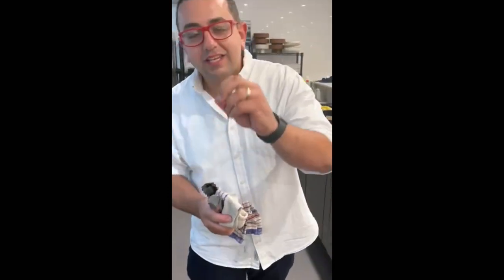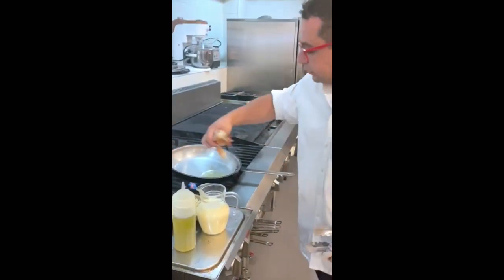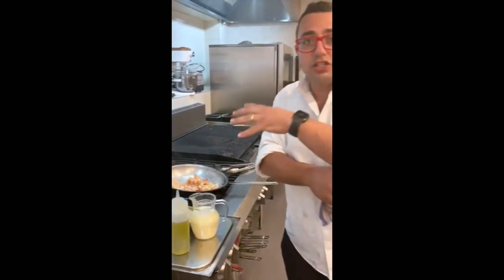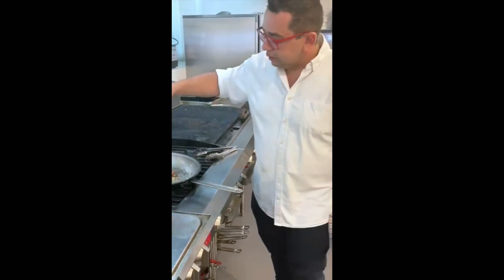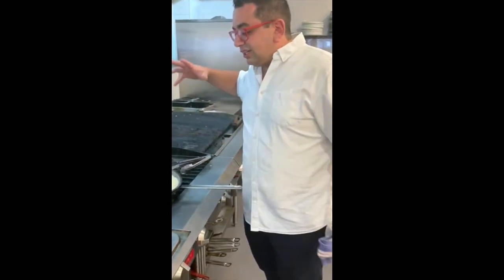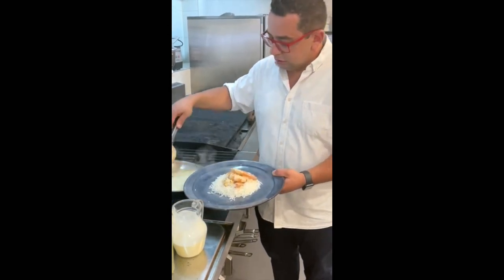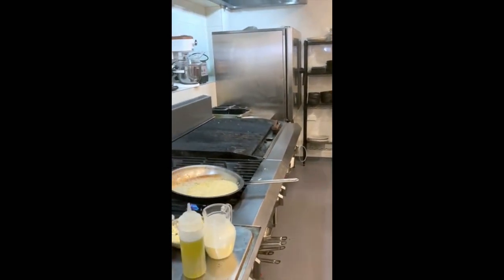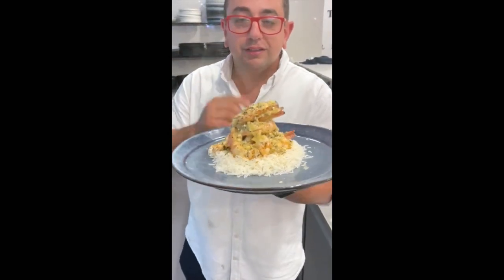Chef Daniel Garlic prawns. Yum